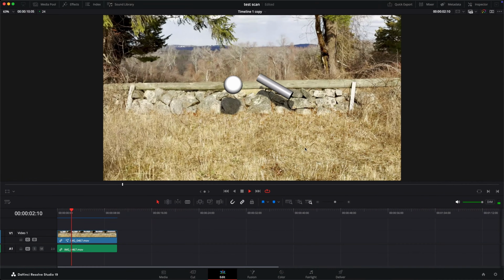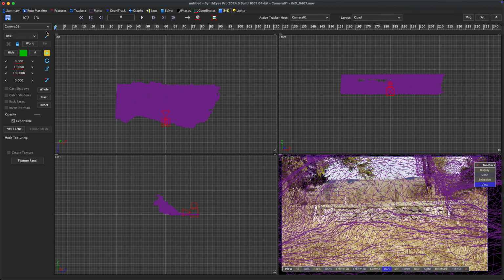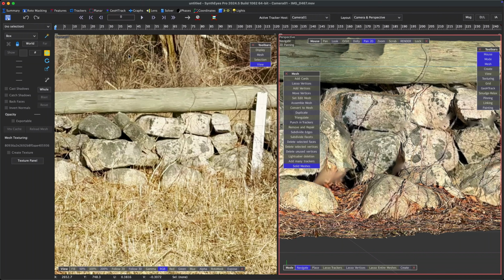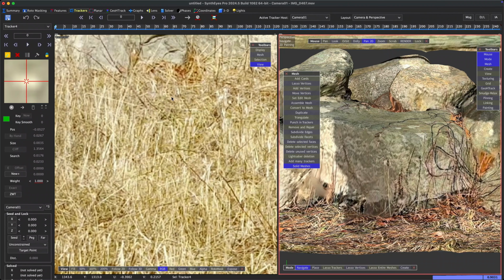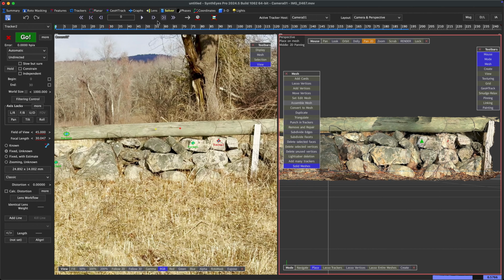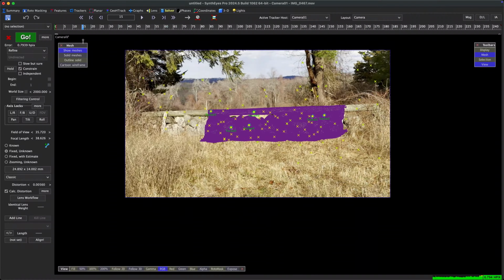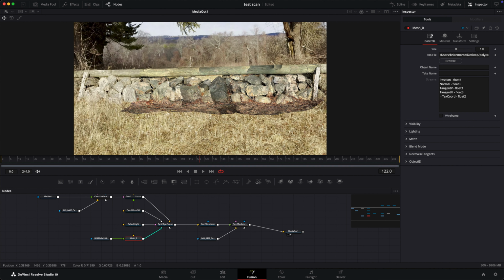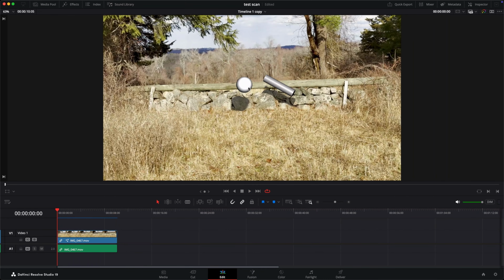Is Mobile Lidar any Good for VFX? - Polycam and Syntheyes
In this video we are going to take a look at the lidar capabilities on the IPhone 16 Pro and wether it's good enough for VFX work. And a basic workflow using Polycam, Blender, Syntheyes and Resolve Fusion. First we will use Polycam to do our scan, although you could probably use other apps. Then we bring it into Blender where we will re-scale and position our scan to the origin.
When we are done we will export our model to use in Syntheyes for 3D Tracking. Using the model to create seed points on the mesh will allow us to use the model to help in our solve. After we are get our accurate camera solve we will export out the camera to DaVinci Resolve Fusion where will set up a test render to check our accuracy. Although the accuracy is impressive it certainly can't compete with professional lidar scanning, but there is a lot we can do with the mobile scanning.

Use - 'HOLIDAY20' during checkout.

00:00 - Intro
01:11 - Overview of the scan in Blender
02:12 - Bring the Mesh into Syntheyes
04:38 - Adding trackers
07:36 - Setting seed points on our mesh
09:27 - Solving from seed points
11:27 - Using constraints
12:52 - Export to Fusion
13:31 - Test composite in Fusion
16:32 - Test Render